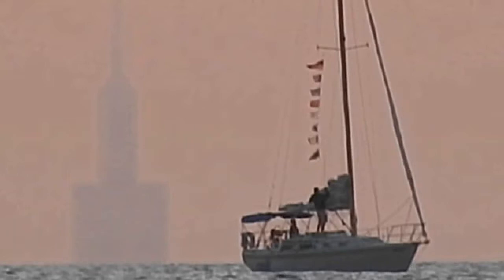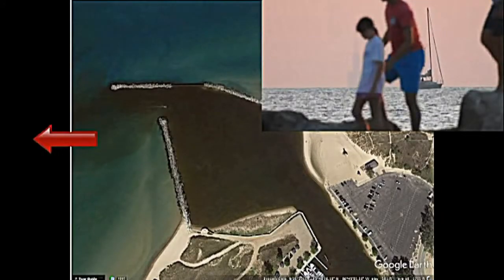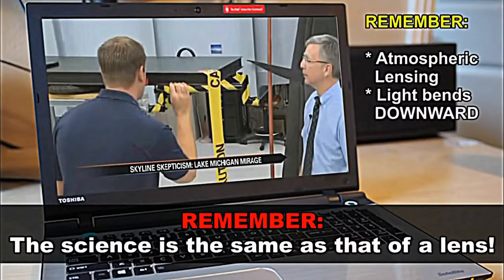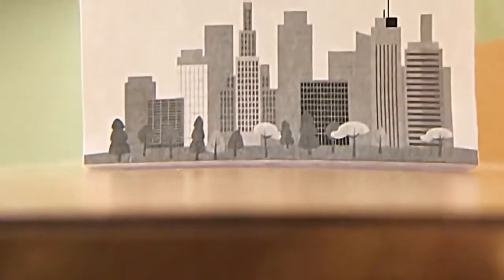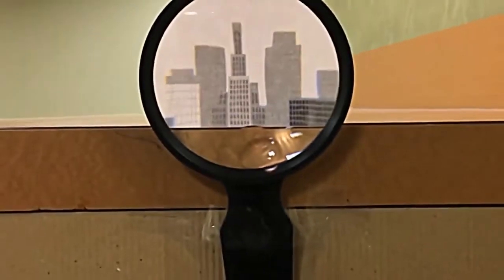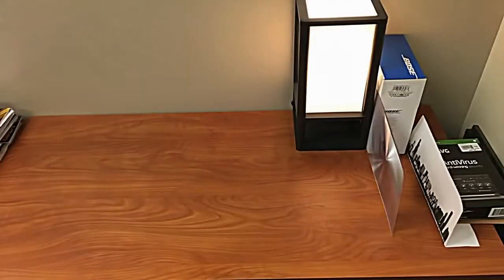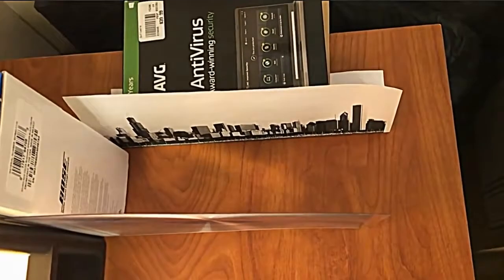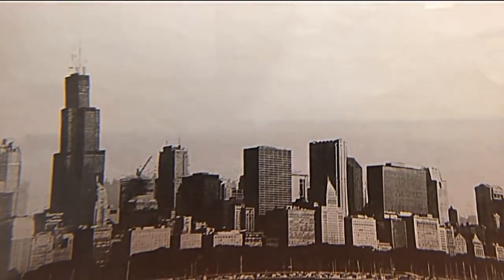hidden exposed under sun, Why the sun does not change size flat earth deniers. - The Best Documentar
APPARENT SUN vs REAL SUN flat earth deniers outraged.